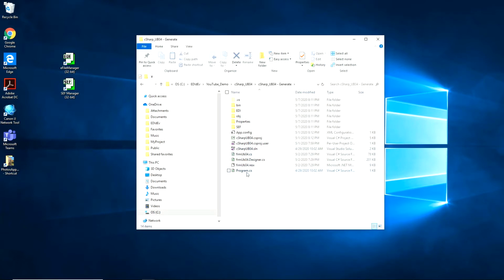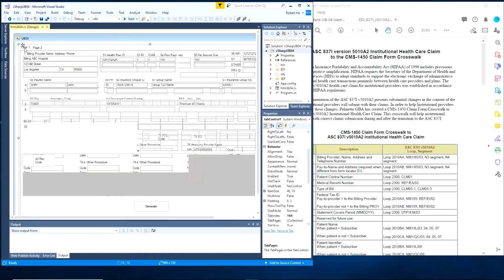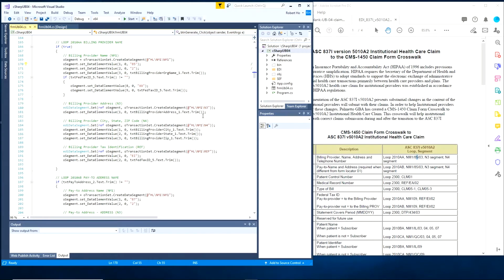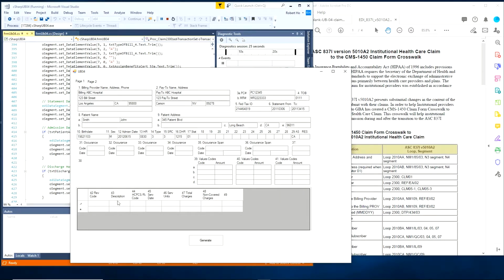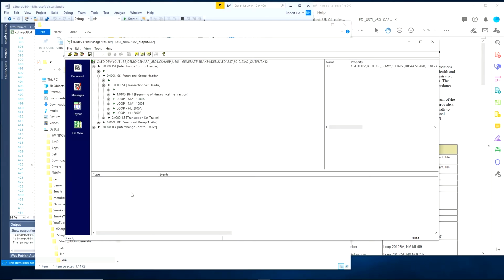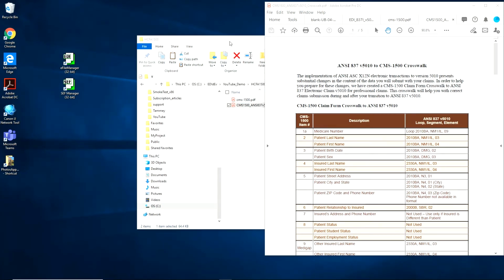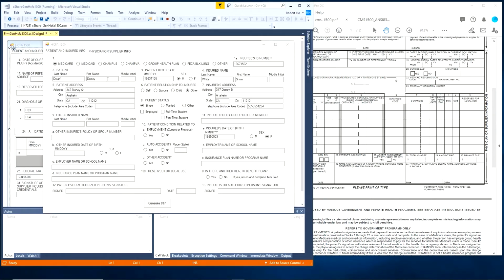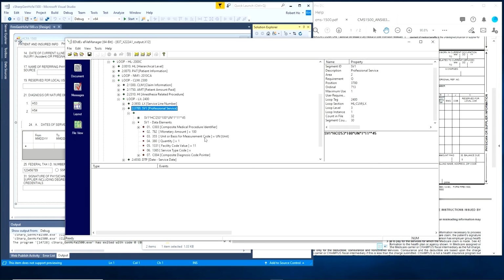Converting HCFA 1500 to 837 Professional and UB04 to 837 Institutional EDI example programs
In this video, I show how I created two C# example programs that generates an 837 5010X222A1 Professional EDI file from a HCFA 1500 Windows Form and one that generates an 837 5010X223A2 Institutional EDI file from a UB04 Winform.  Both programs are using the EDIdEv Framework EDI .NET component.